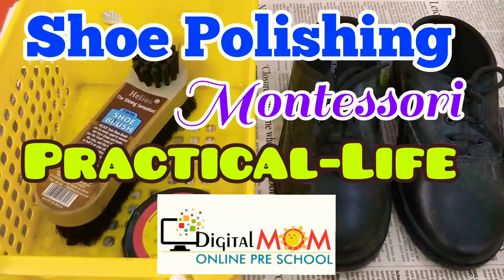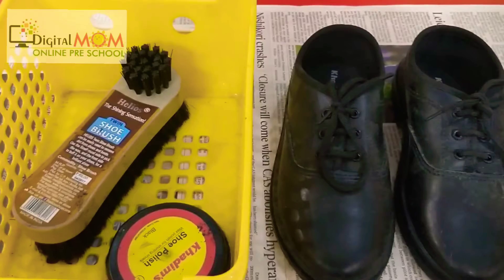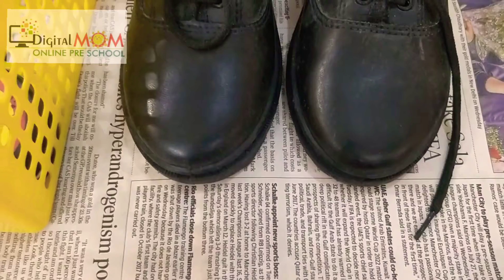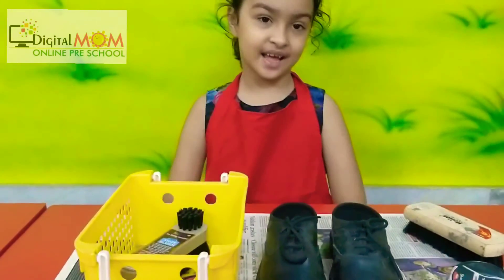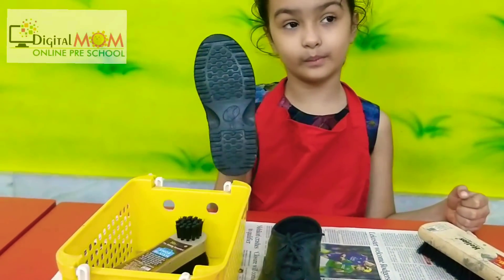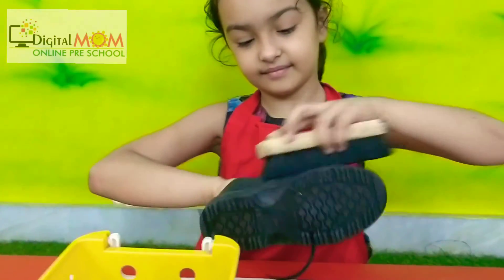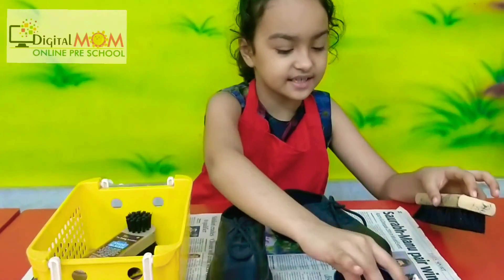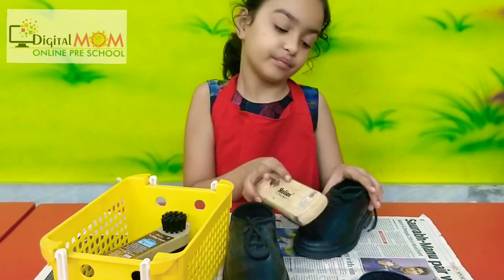Shoe polishing Montessori Practical-Life | kids | Pre-primary | activities | Digital MOM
SHOE POLISHING
Practical life in Montessori is purposeful activity, develops motor control and coordination, and develops independence, concentration, and a sense of responsibility. The exercises in practical life cover two main areas of development: care of self, and care of the environment. What are practical life activities?